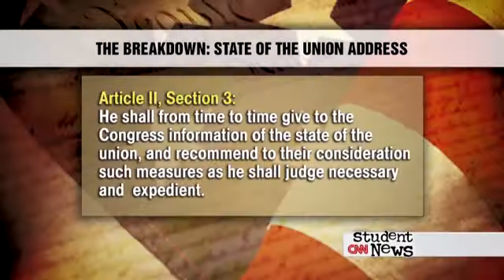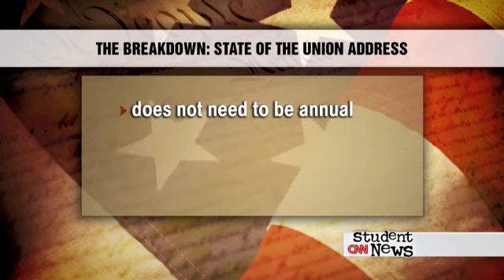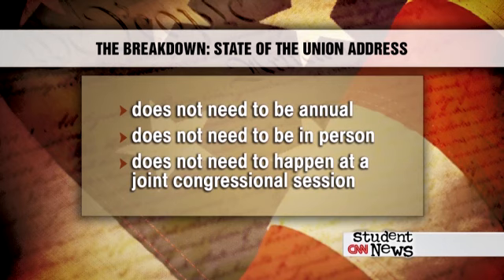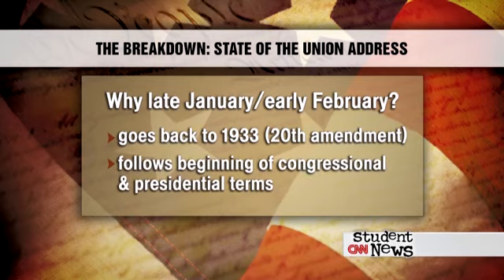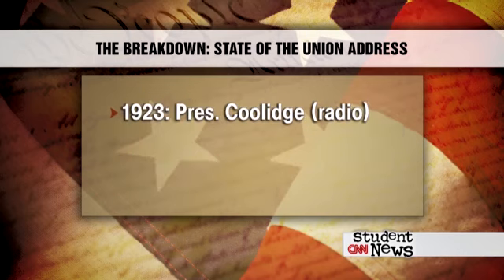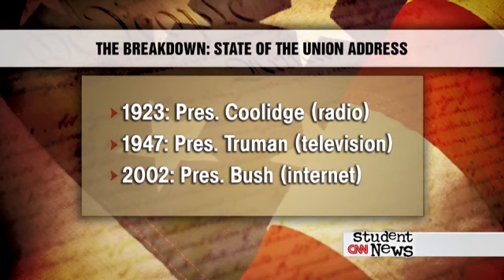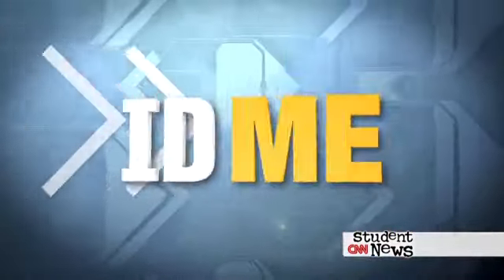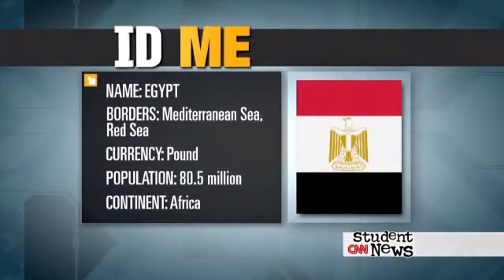Hoc tieng Anh qua cnn 26 1 2011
Tham gia học tiếng anh trực tuyến miễn phí tại để xem và download bài dịch và xem thêm các bài giảng khác
- Học tiếng Anh trực tuyến qua video clip cơ bản
- Học tiếng Anh qua truyền hình
- Học tiếng Anh qua Youtube
- Luyện nghe tiếng anh với Video TED
- Luyện nghe tiếng anh qua Video VOA
- Học tiếng Anh qua Phim hoạt hình
- Hoc tiếng Anh qua Phim
- Học tiếng Anh qua CNN
- Học tiếng Anh qua người nổi tiếng
- Học tiếng Anh qua bài hát
- Học tiếng Anh qua phim trailer